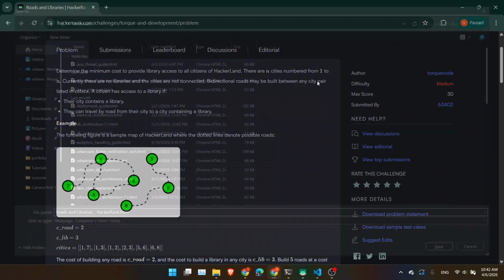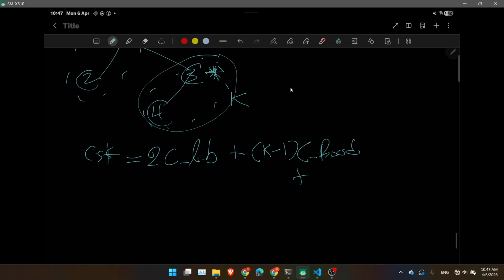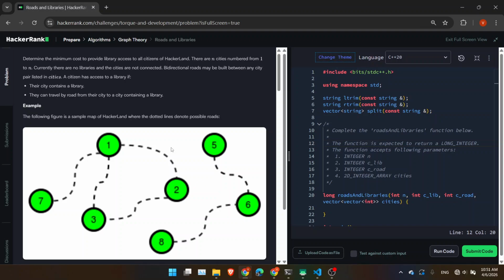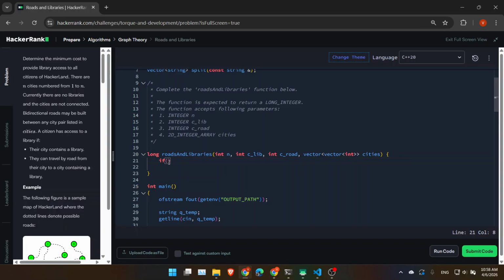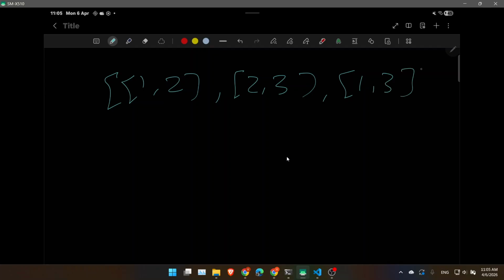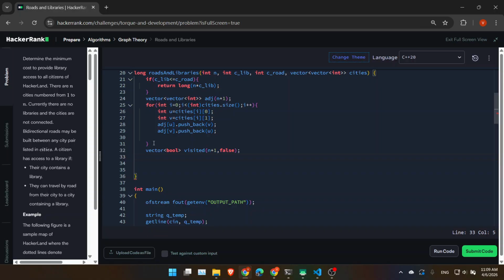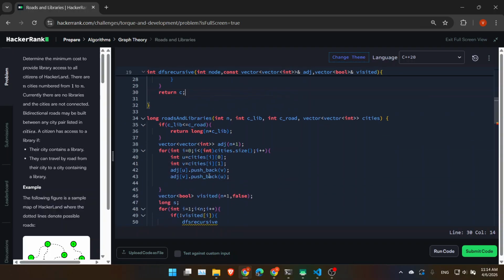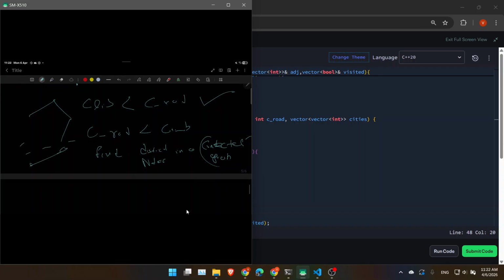Solving "Roads and Libraries" visually with full logic | HackerRank Graph Theory in C++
"Roads and Libraries" is one of the most famous graph theory problems on HackerRank, but staring at the code alone won't help you understand it. To really crack it, you have to see the math and the connected components visually.

In this video, I break out the tablet to visually explain the mathematical logic behind the "Roads and Libraries" problem. We draw out the nodes, calculate the exact costs, and then jump into the IDE to implement the complete, optimized C++ solution using Depth-First Search (DFS).

If you haven't seen our previous video where we built the foundational C++ DFS and BFS code line-by-line, check it out here: [Insert Link to your previous video]

Welcome to VecLab — where abstract math and theory meet physical engineering and code.

⏱️ Chapters:
0:00 - The summary of the problem
01:05 - The theory behind algorithm to solve this
08:25- plan to make the solution for 2 conditions
12:16- using depth first recursive approach
13:41 - Writing the C++ Solution Line-by-Line in hackerrank
18:30 - Making adjacency list
22:32 - using dfs to get number of nodes in disconnected graphs
29:45 - finish after removing bugs
31:44 - summary of solution